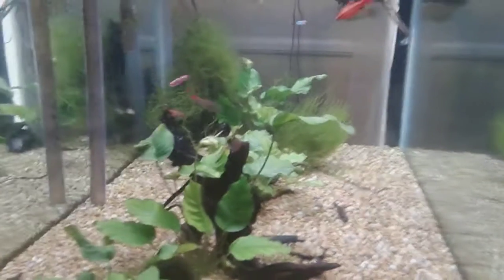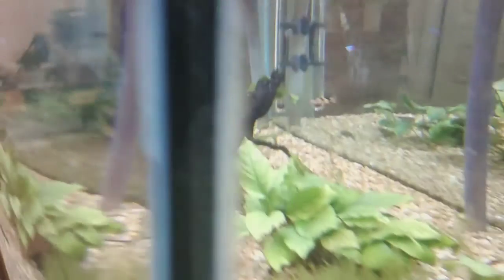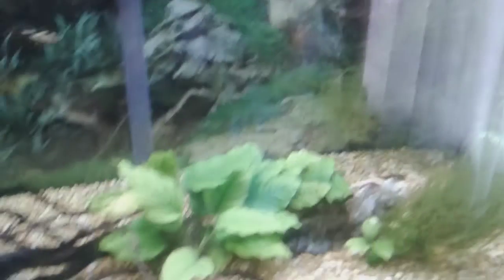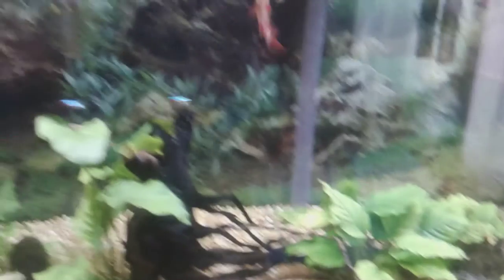Feeding Tropical fish (tiny)